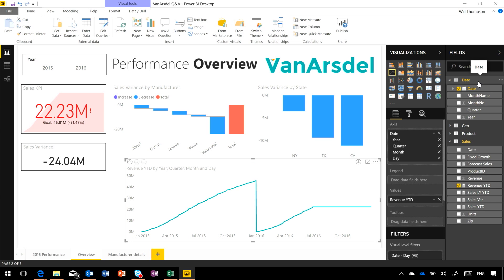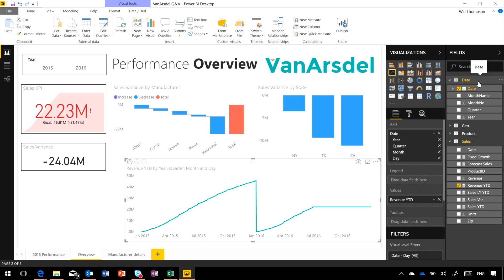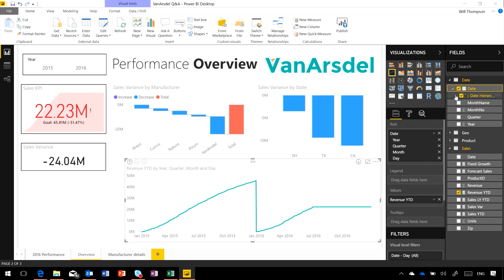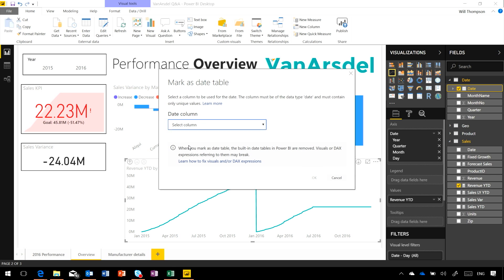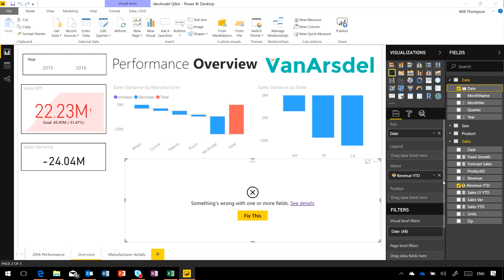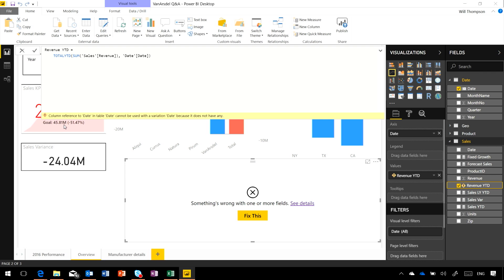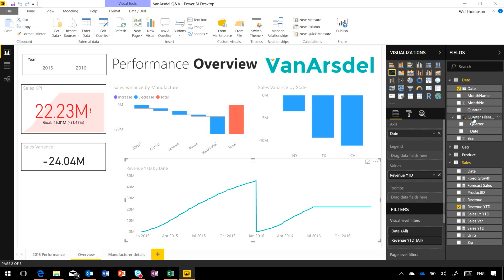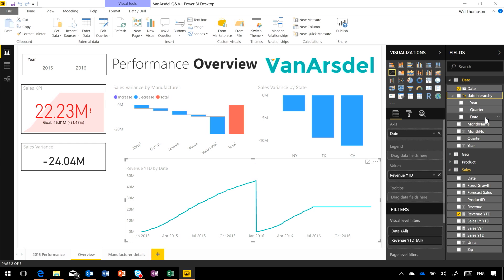Custom Date Tables